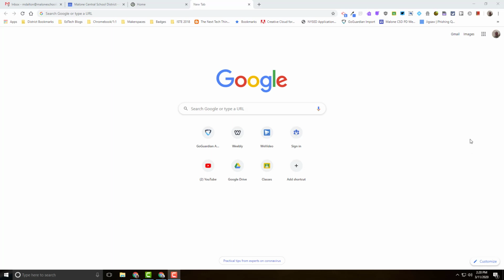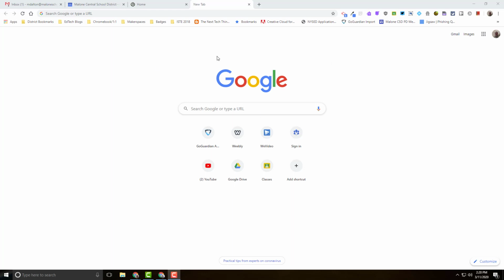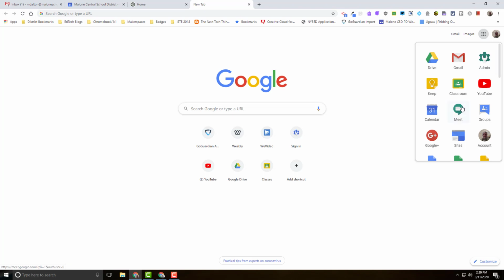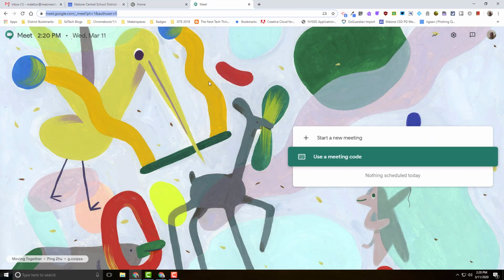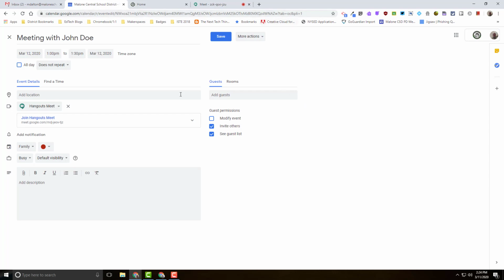Quick Overview of Google Meet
Use Google Meet to video chat with your students.